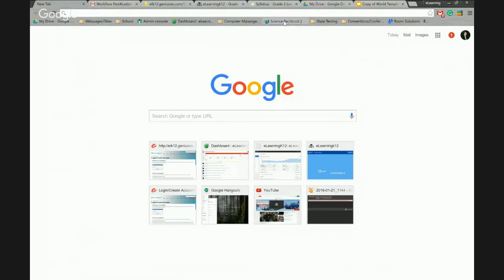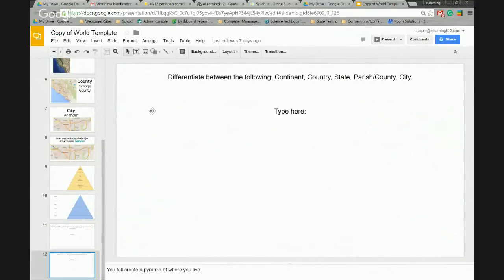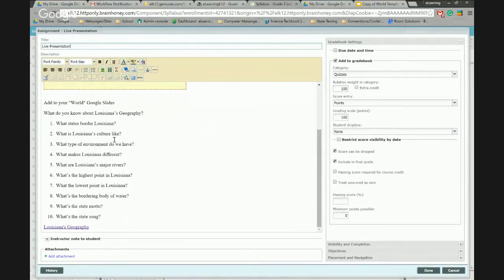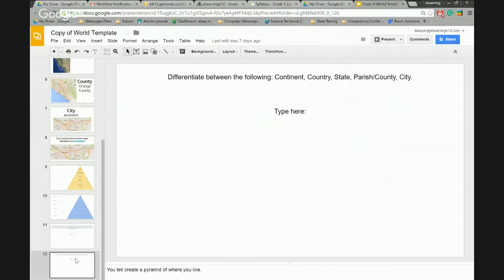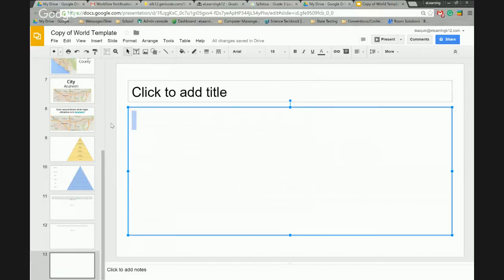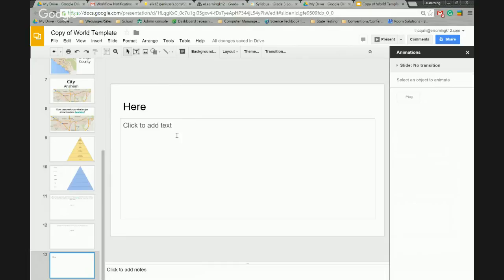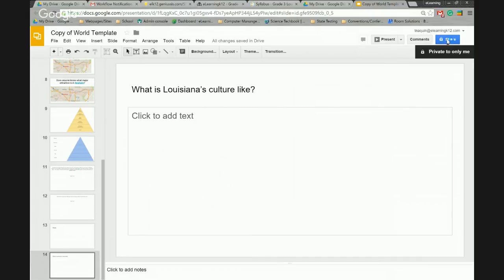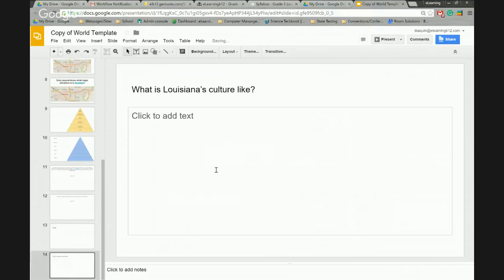January 27, 2016